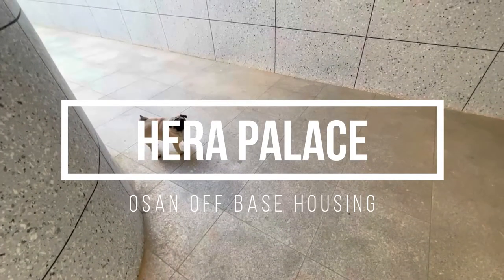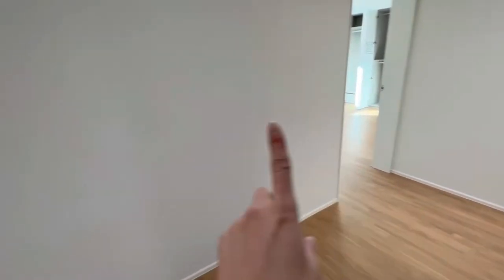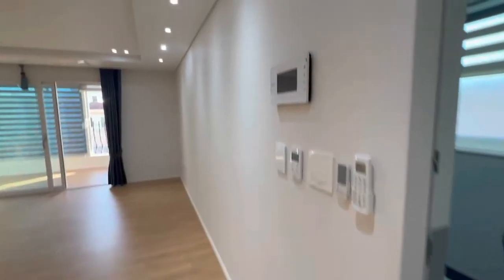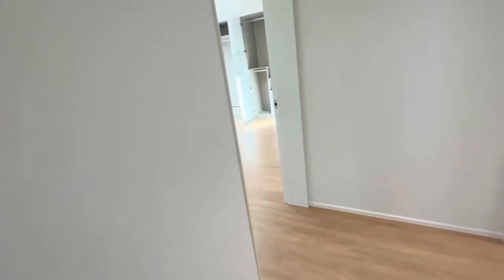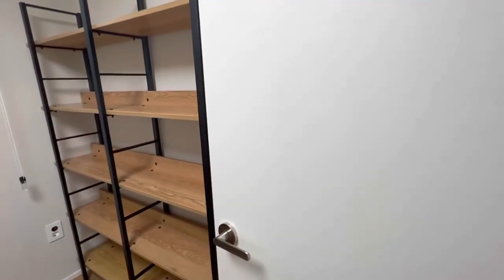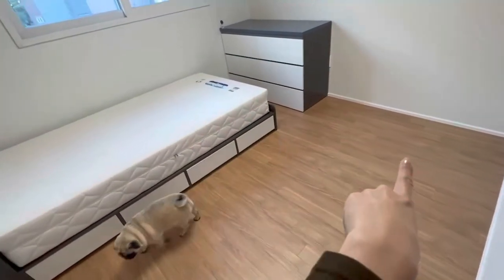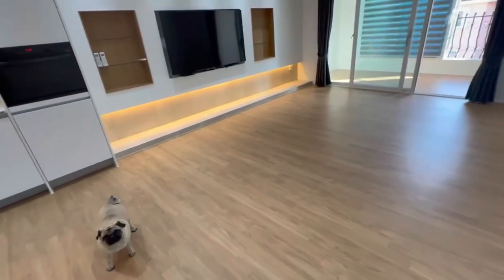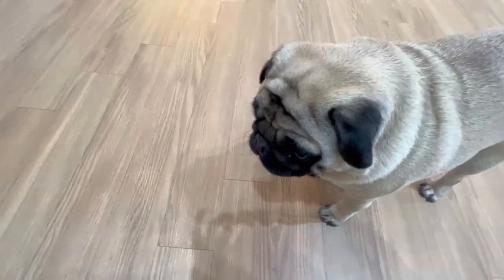Osan Off Base Housing - Hera Palace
4BED 2BATH
- 4 mins drive from the main gate from Osan Base.
- 7 Mins drive from Songtan station.
- Catering towards USFK
- The rental is adjacent to the FMRV & OHA program